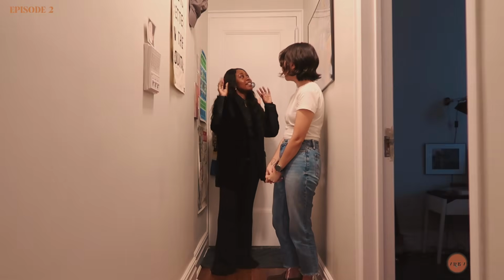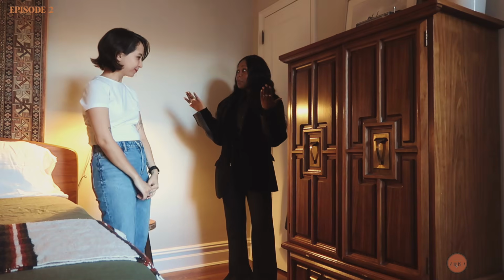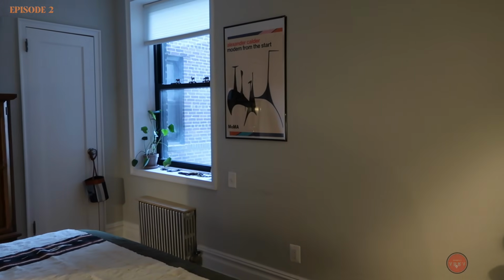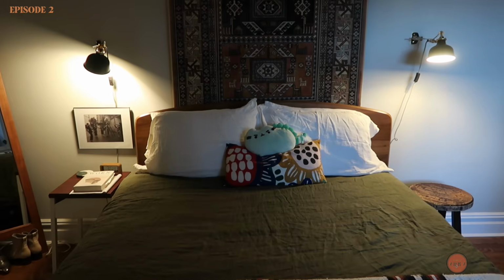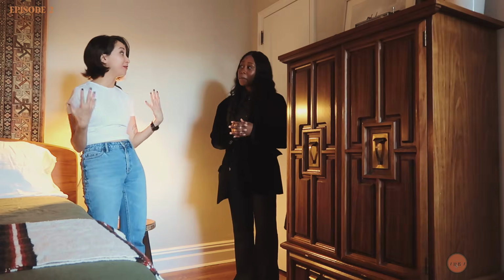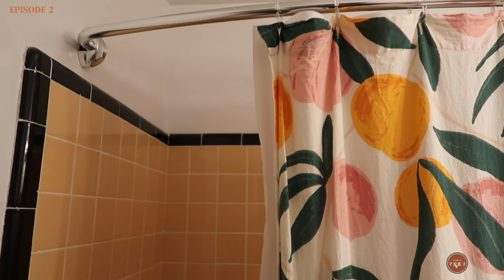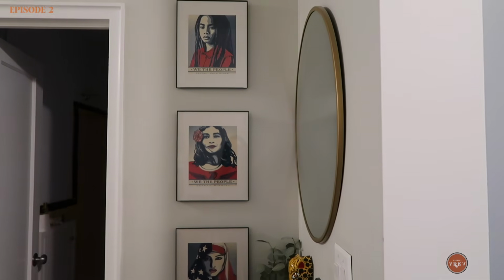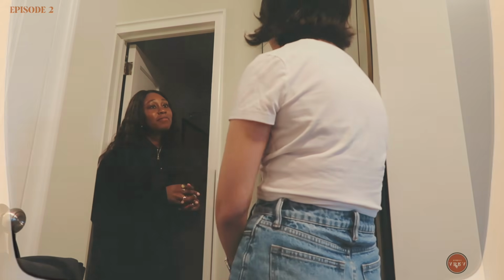APARTMENT TOUR SERIES-1 bedroom NYC Apartment Tour| What $2000 will get you in Queens, New York Pt.1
Hello everyone, this week's video is a NYC Apartment Tour in Queens, New York.

In this video, Ann and I filmed a tour of her New York apartment. We started this home tour in the entryway. Ann’s entryway decor is very intentional. She explained that since she doesn’t have much light she used decor hacks like using prints to make a statement for what type of home decor she likes.

Chapters
00:30 Opening
00:31 Introducing Ann
00:56 The Entryway
02:04 The Bedroom
04:48 The Bathroom
06:12 The Nook
06:52 Ann's Art
07:10 NEXT TIME in Part Two
07:31 Outro (credits)
07:50 Proof that my camera hates me

Next, we went into the bedroom for a bedroom tour. Ann’s bedroom decor is absolutely beautiful. The bedroom aesthetic is a mix of minimalism and mid century. This bedroom also has a holistic decor vibe. As Ann explained during the nyc apartment tour, she likes her bedroom to be dedicated to peace and rest. That is why a lot of the materials she used are warm wood and bedroom linens. Some of the bedroom decorating ideas I will take from this is the beautiful tapestry above the bed or the vintage dresser that Ann found for 150 dollars on craigslist.
We had a really great conversation about second hand and vintage furniture. Ann is from New England and grew up thrifting. This explains why she has such good tips for vintage shopping. She even put us on game about how a lot of the vintage stores in New York actually get their furniture from New England. Ann has a lot of ideas for decorating the bedroom. One of her first pieces of advice is to take your time. Decorating an apartment can feel stressful so it is important to make sure you like what you buy. Second, home decor ideas can come in many forms and mixing things up can be helpful : old with new furniture or mainstream with old possession.
During the bathroom tour, I think you will get a few bathroom decorating ideas from Ann. Ann used to live in DC and explained that she brought most of the things from one bathroom to the other. The bathroom decor is simple but efficient. Since the bathroom tiles already bring some character, the bathroom makeover was quite easy. It consisted in a peach shower curtain from urban outfitters, a beautify nyc print and two rugs.
Living in New York City, Ann explained that she had to be strategic about what she brought into this apartment in Queens nyc. The bathroom storage is pretty small but Ann made it work, adding that it made her be more intentional about what she brings in.
Finally, we finished this first part of the apartment tour in the nook Ann created with some of her favorite art pieces. A few are from Shepard Fairey from a series called We The people.
That is where we are ending this first part of the new york apartment tour. I will be uploading part two of this 1 bedroom NYC Apartment Tour so you can see more of what $2000 will get you in Queens, New York.  I hope you enjoy this video !